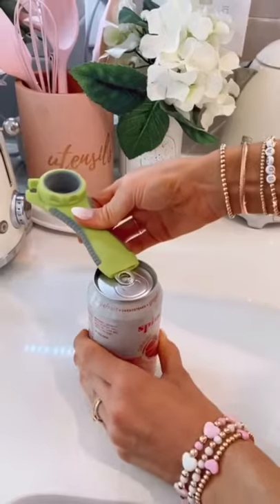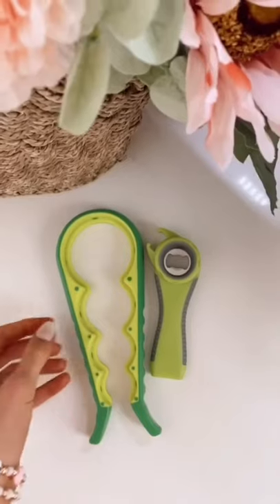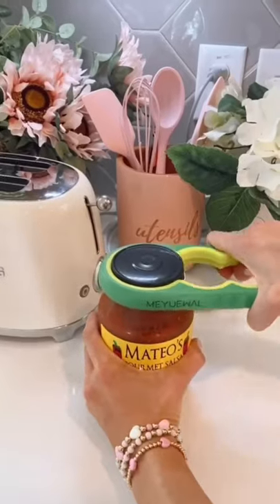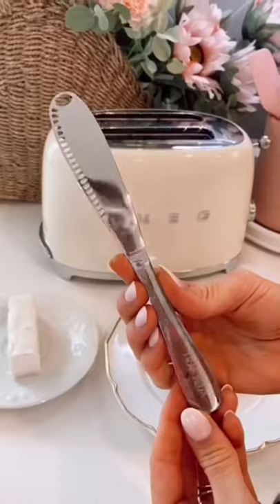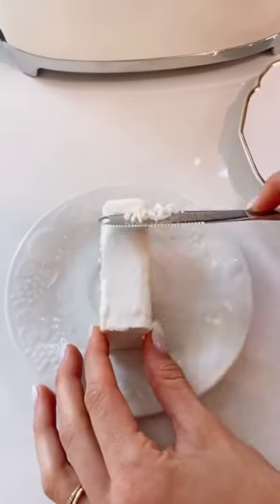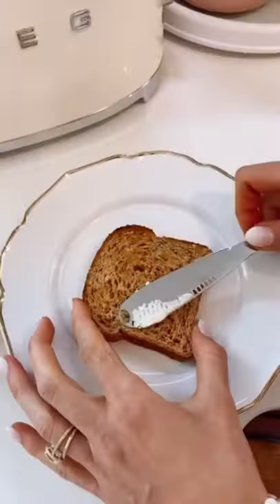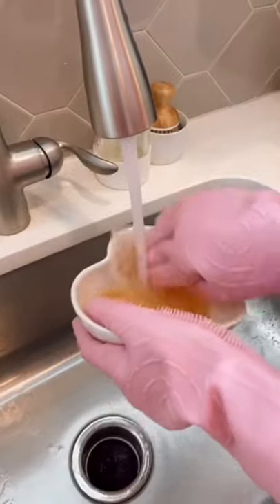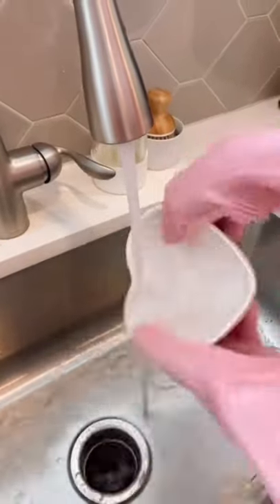How To Used Kitchen-aid Can Opener! Multi Functional Jar Opener l Hand Gloves!